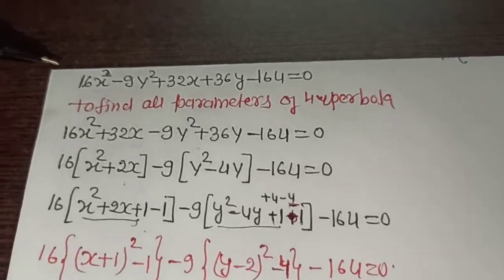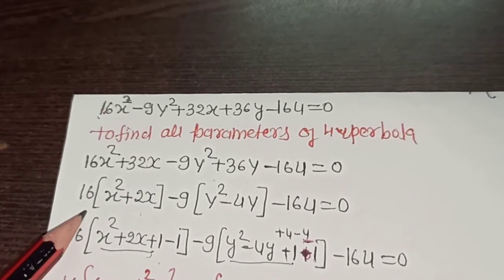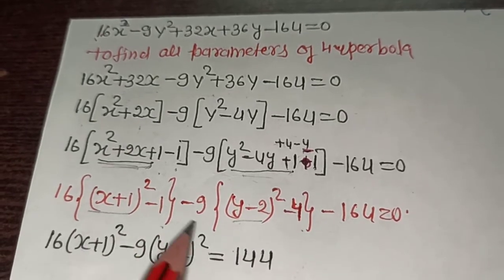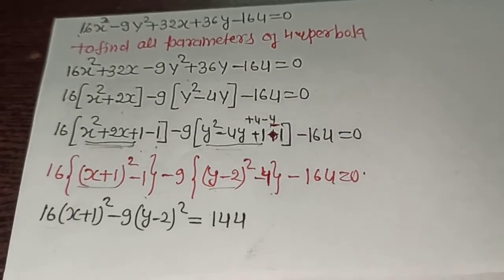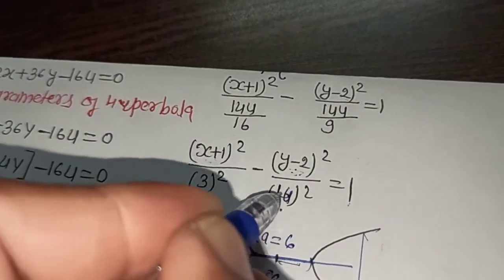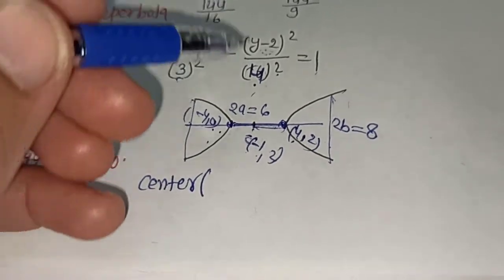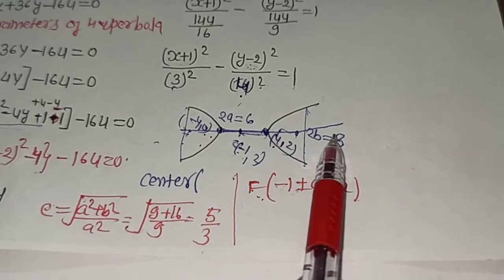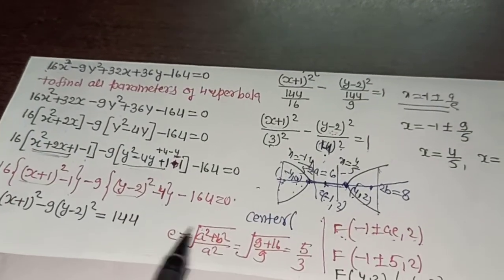Find the centre, eccentricity, foci and directrices of the hyperbola 16x^2 -9y^2 + 32x + 36y -164 =0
Find the centre, eccentricity, foci and directrices of the hyperbola (i) 16x^2 - 9y ^2 + 32x + 36y - 164 = 0